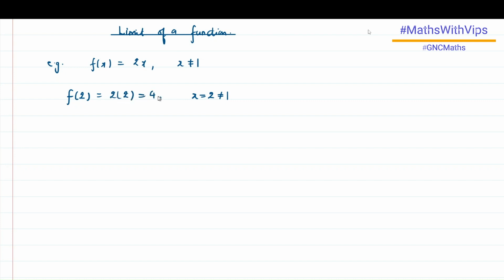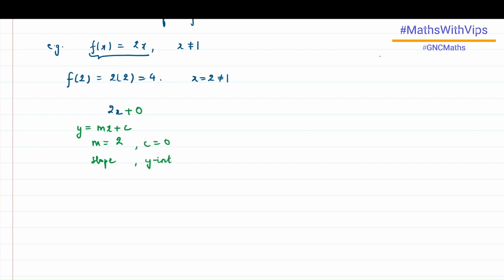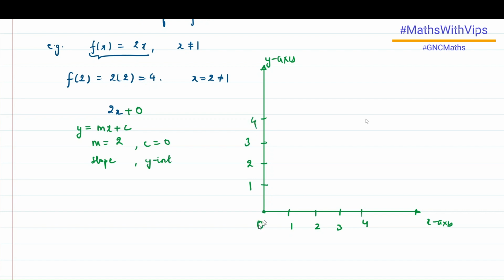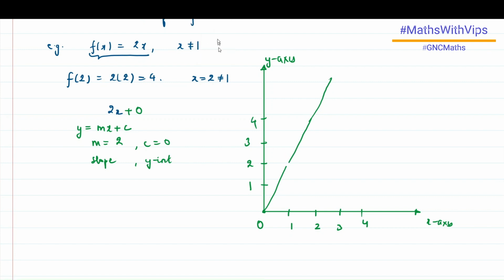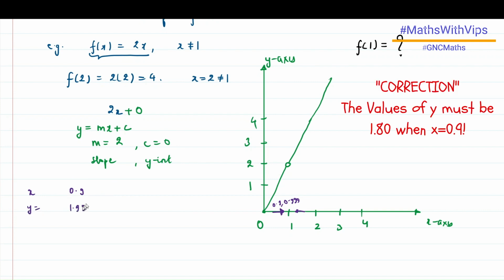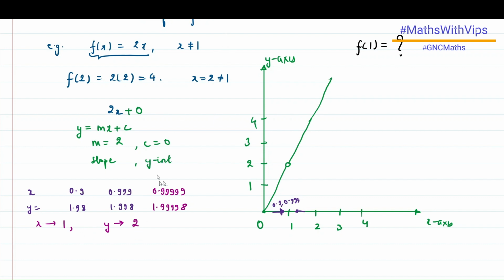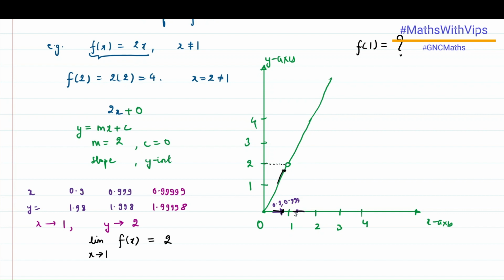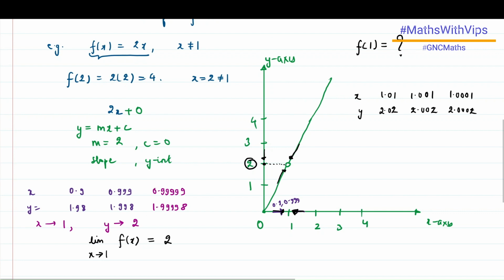Calculus: Understanding Limits (ep 1)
Hi viewers. This video is for learners who are struggling with the concept of limits. P.S. Limits is the foundation stone of Calculus.